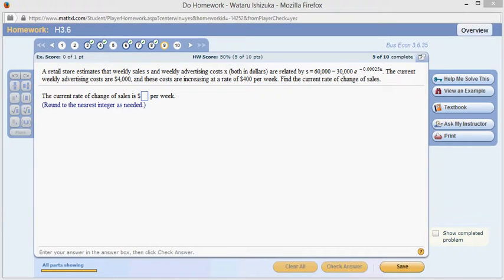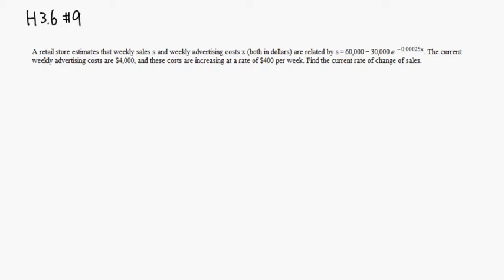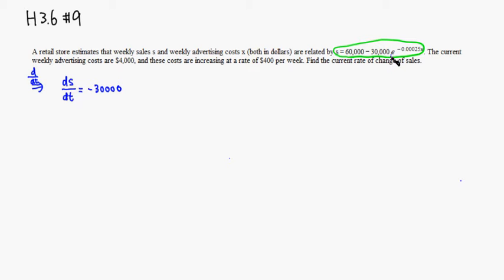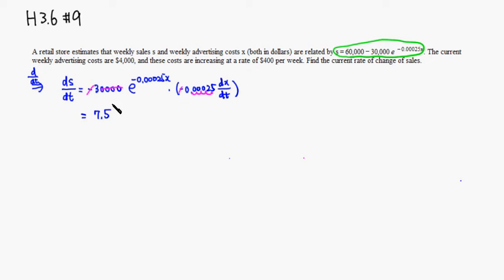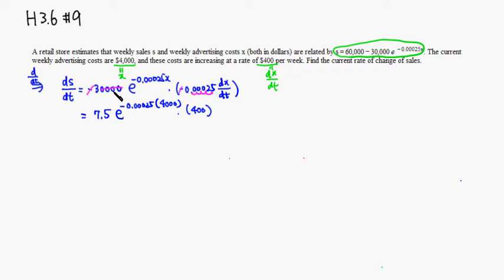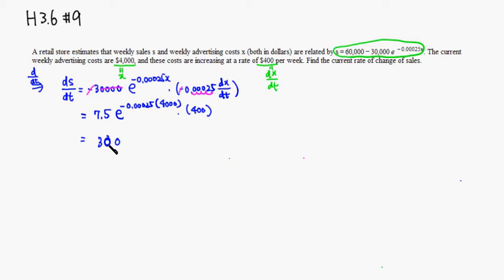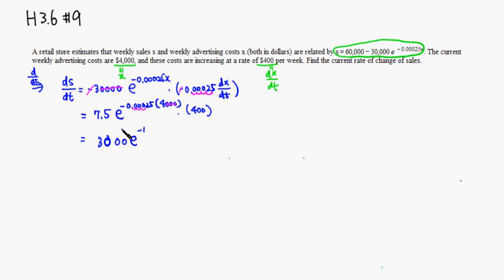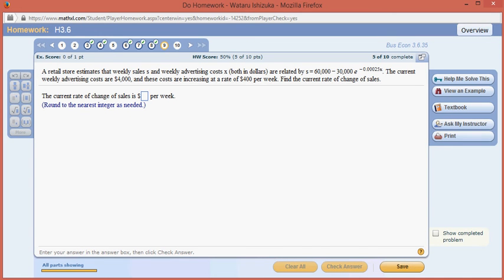MTH 108 H3.6 #9 (Spring 2015)